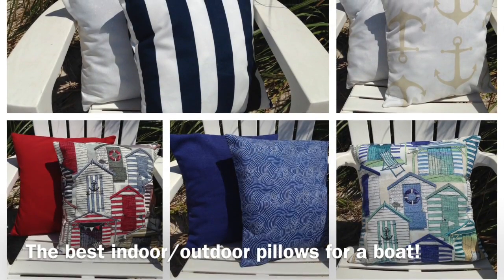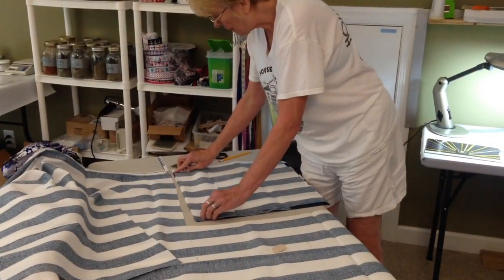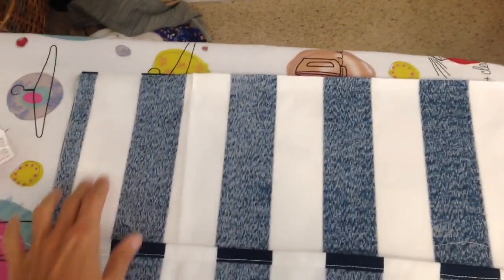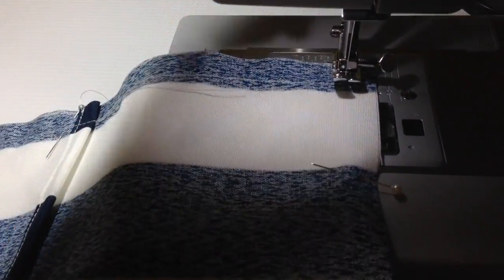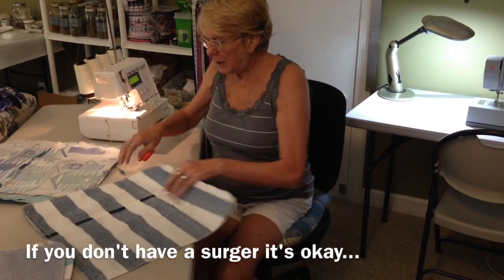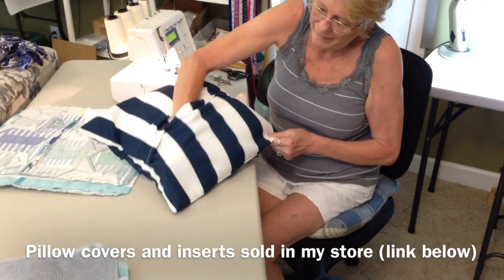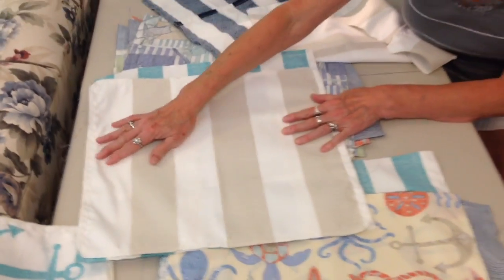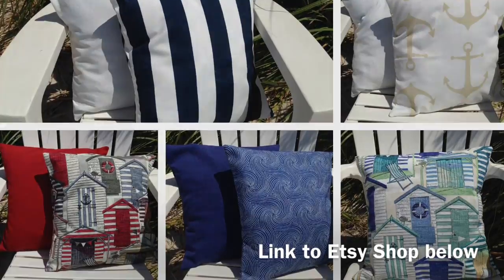How To Make Boat Pillows - Indoor / Outdoor Pillow Throws - Sailing Britican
To purchase the boat pillow covers shown in this video, go

Get my FREE guide: 'How to sail around the world while making money' Get it

Buy my new book!!! 'Changing Lifestyles: Trading the Rat Race in for a Sail Around The World'.

Visit my online shop to get guides to help boat buyers and boat owners with everything from boat viewing checklists through to how to select the best marina and more!

Books on Amazon by Sailing Britican
VHF Radio Checklists and Templates for Sailors: Reducing mistakes & making it easier when speaking over the VHF radio.

Checklists for Sailors - Passage Planning, Sailboat Maintenance, Cleaning, Medical and More: Making it easier to enjoy sailing your sailboat.

Etsy Store - Nautical t-shirts, herb and spice blends, sarongs, gifts and more

- Ello: @kimharkolabrown